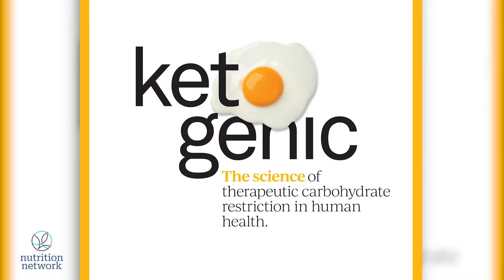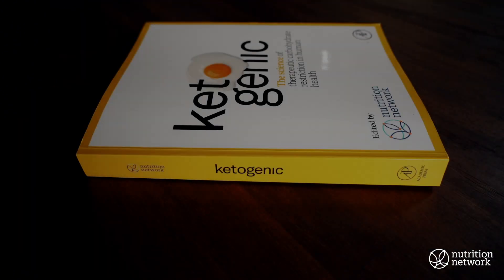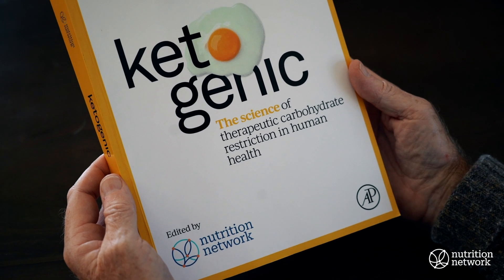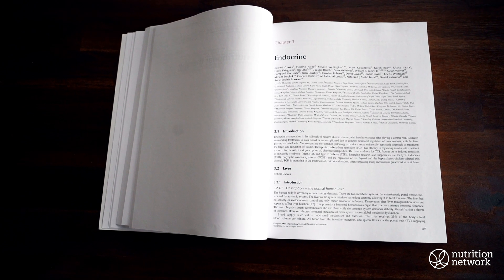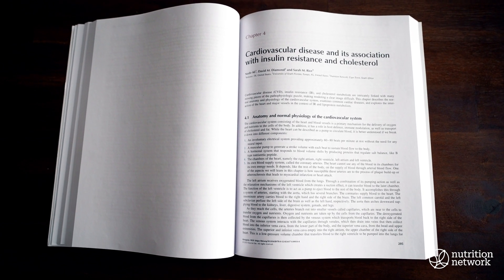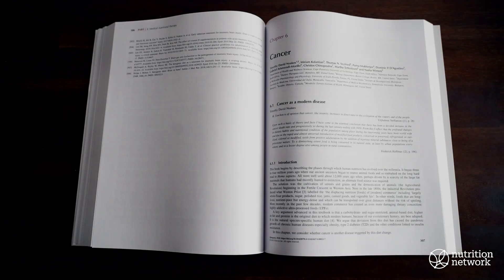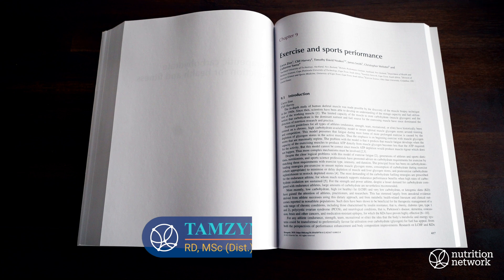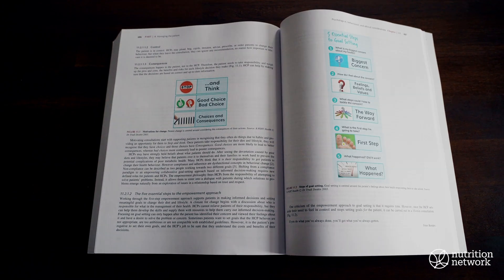Ketogenic: The Science of Therapeutic Carbohydrate Restriction in Human Health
We would like to extend a deep bow of immense gratitude to our esteemed authors for their immense contribution to our 1st Edition Textbook, Ketogenic: The Science of Therapeutic Carbohydrate Restriction in Human Health, published by Elsevier International.

Thank you to our editorial team Prof Tim Noakes, Jayne Bullen, Candice Egnos, Tamzyn Murphy RD MSc, Dr. Hassina Kajee, Dr. Neville Wellington, and Sarah Rice who dedicated years to making this Textbook a great success.

Nutrition Network, founded by The Noakes Foundation and its team, both chaired by Prof Tim Noakes, recognized that the evidence behind TCR is no longer a debate and that it must become a part of mainstream medical science. Two years ago, the Nutrition Network signed with Elsevier International in order to collaborate on a huge project that has spanned years in production and is now finally in completion.

Ketogenic: The Science of Therapeutic Carbohydrate Restriction in Human Health presents the most up-to-date and evidence-based science and research available in the field of TCR, with the purpose of training medical and allied healthcare professionals on the effective therapeutic use of low-carbohydrate and ketogenic nutrition in clinical practice. This book explores the appropriate, safe, and effective use of TCR to improve patient outcomes in a broad range of chronic metabolic conditions and aims to promote health.
Focused on lifestyle management, health support, and the treatment of diseases rooted in poor nutrition, this book explores the role of food and lifestyle modification as medicine and is a valuable resource for nutritionists, dietitians, and medical professionals who provide diet-related counseling, as well as those researching or studying related areas.